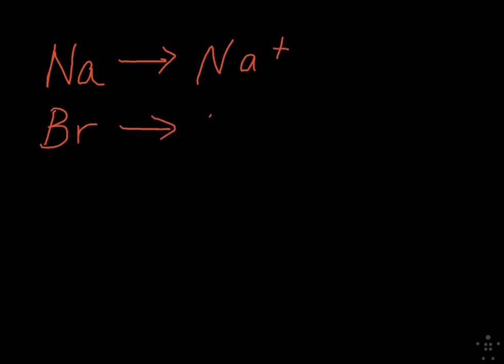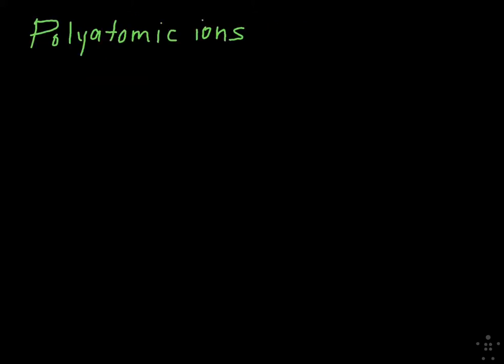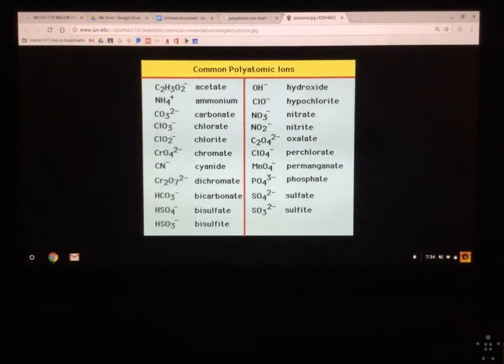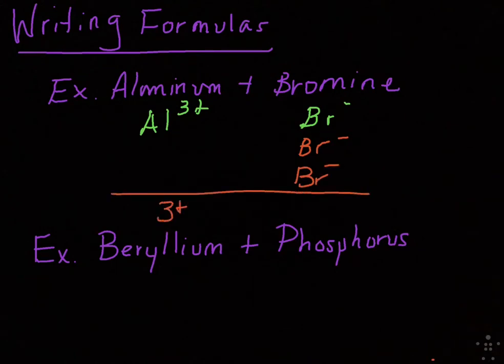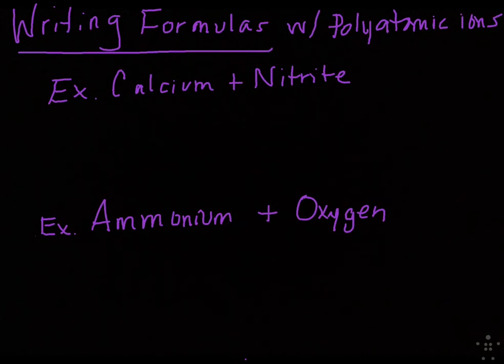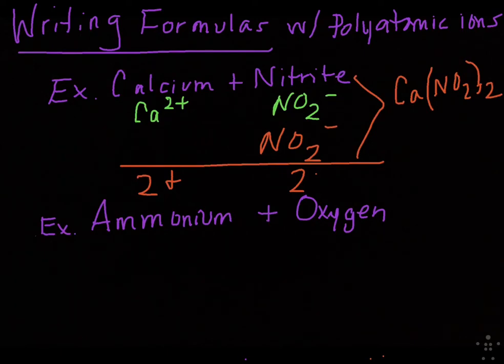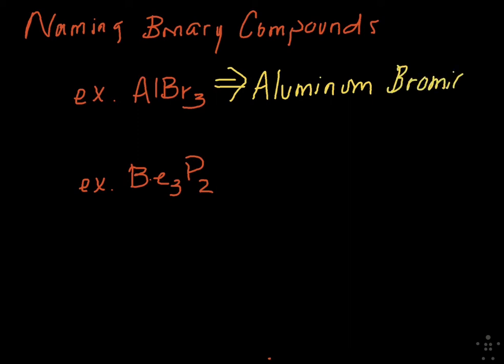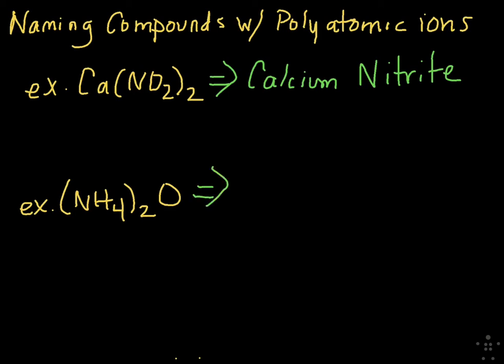Chemical Bonding Video 2